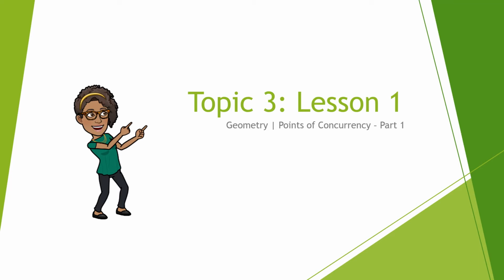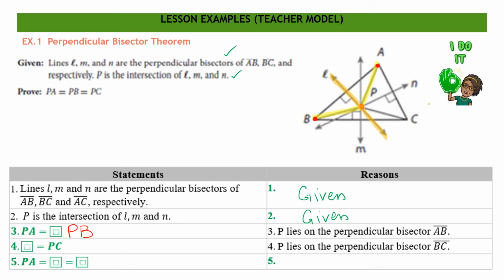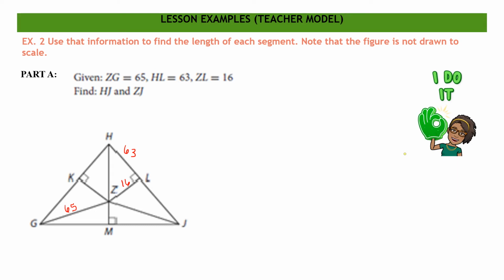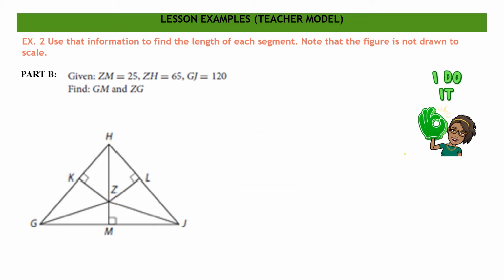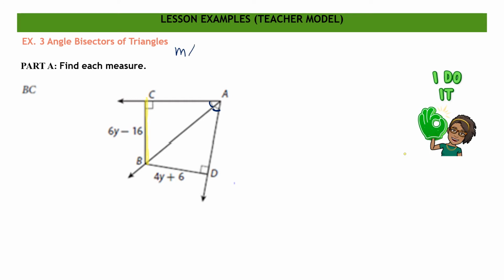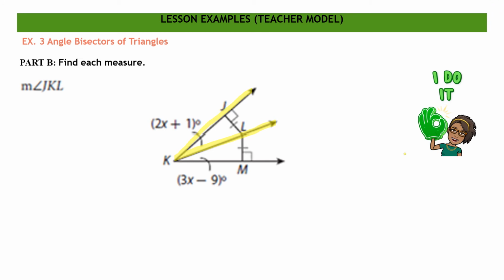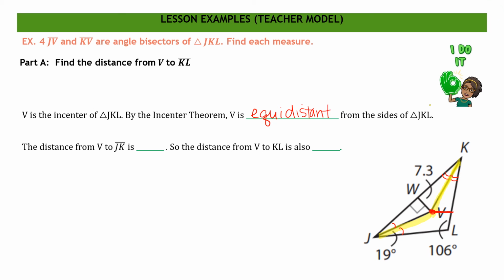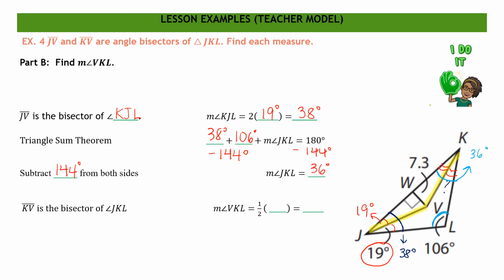Points of Concurrency - Part 1